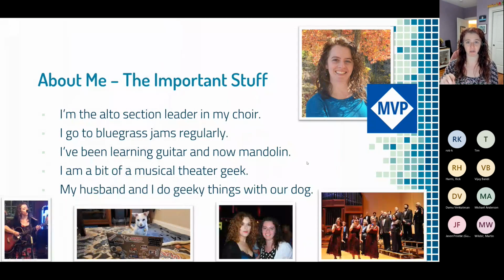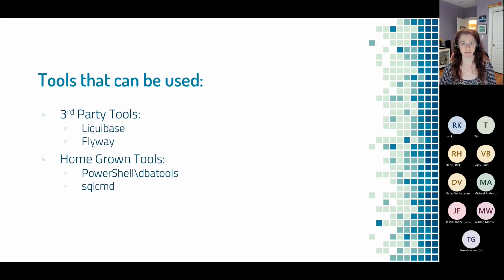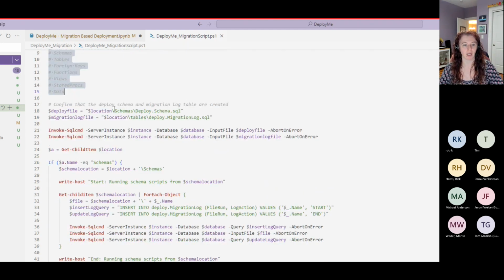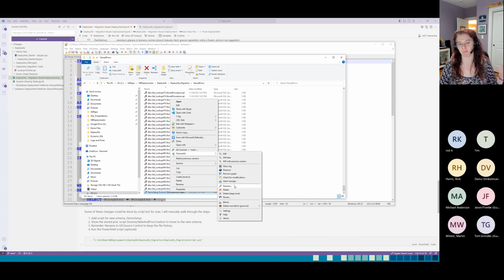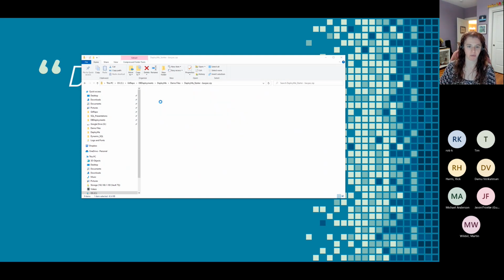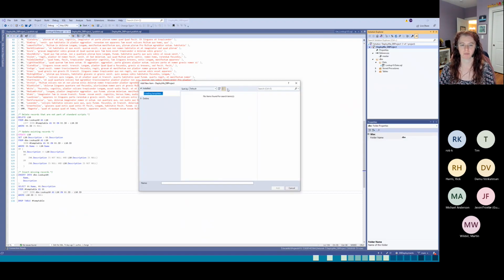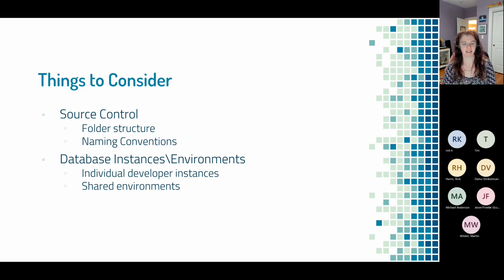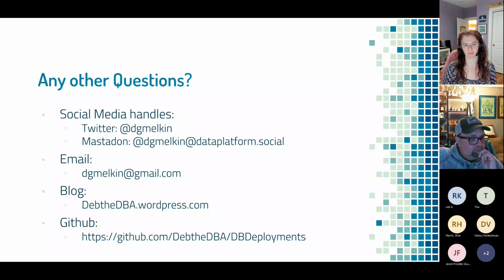GLASS February 2023: Deborah Melkin & Database Deployment Methods Demystified 2023-02-09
Abstract:
If you had to describe the database deployment process, you may say: We make changes in dev, magic happens, and then they appear in production. The technical part of that magic is what we’ll discuss.
In this session, we will explore the different ways that database changes can be applied - state based or migration scripts. We’ll look at how this impacts the various parts of the development lifecycle. We’ll examine some of the unexpected implications of how we deploy changes, including source control and database projects. This session isn’t just about implementing DevOps but about technical considerations regardless of how you deploy changes.
By the end of this session, you should have a clear understanding of the different ways to deploy your database changes, how they work, and most importantly, why you may want to implement those options.

Speaker
Deborah Melkin
Deborah Melkin has been working as a database professional with SQL Server for over 20 years. She spends her days helping coworkers with all aspects of database design, queries, performance, documentation, and deployment. In 2016, she began her blog, Deb the DBA. Soon after that, she began speaking at SQL Saturdays and user groups.
Deborah is a board member of the New England SQL Server User group (NESQL) and a member of the Azure Data Community Advisory Council. She was named "One To Watch" as part of the Redgate100 and won Speaker Idol at PASS Summit 2019. Deborah is also a Microsoft MVP for the Data Platform.
In her spare time, Deborah can usually be found doing something musical or something geeky with her husband, Andy, and dog, Sebastian.